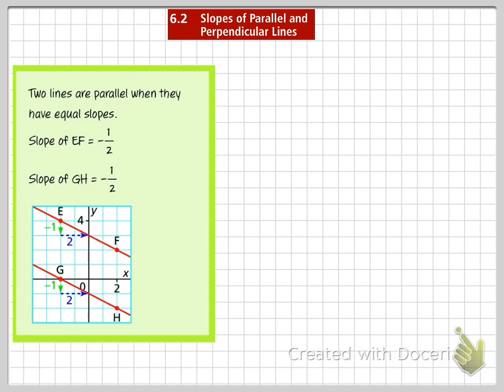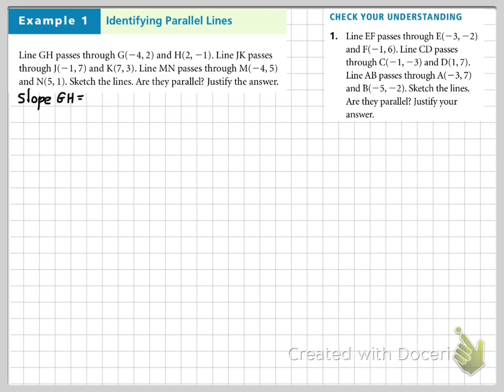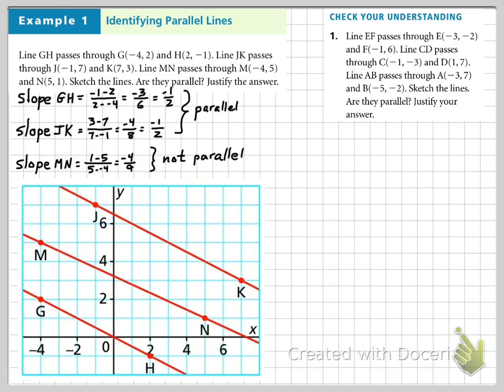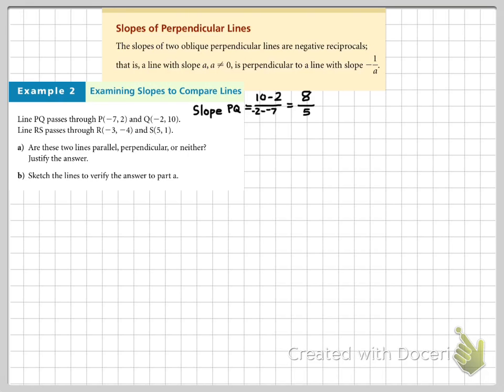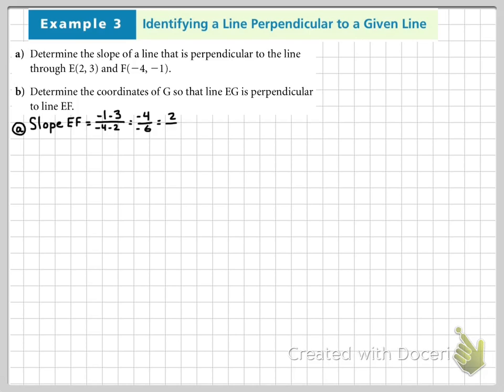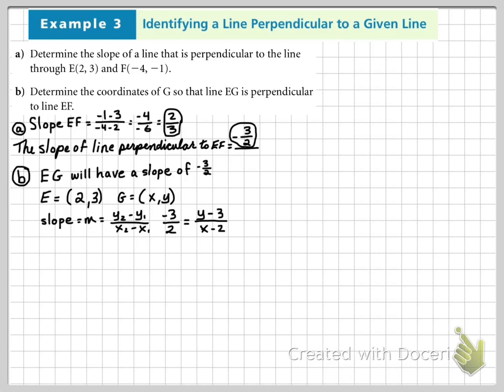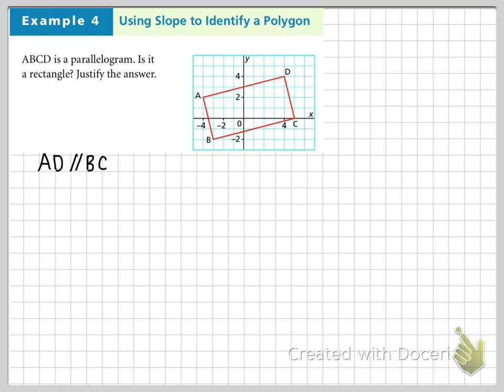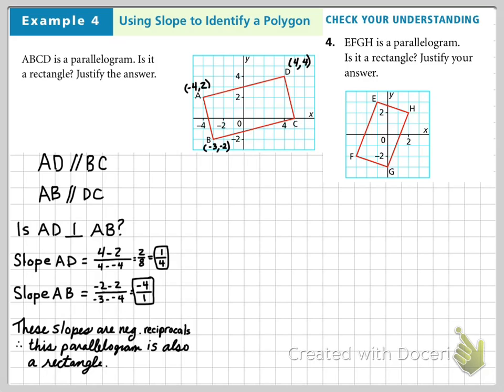10C Topic 6.2 Notes